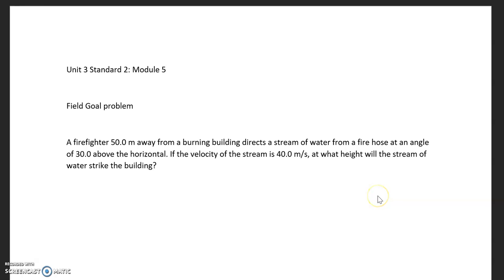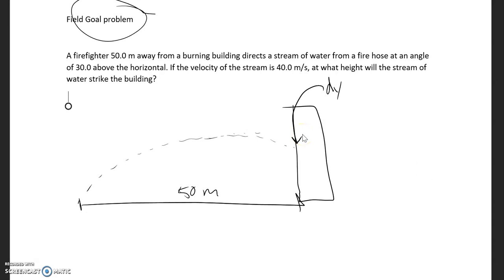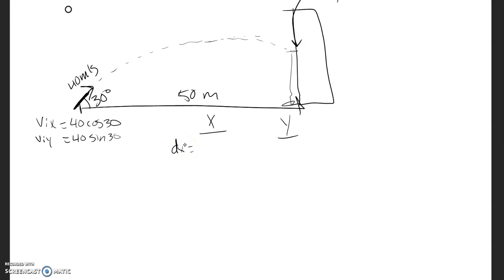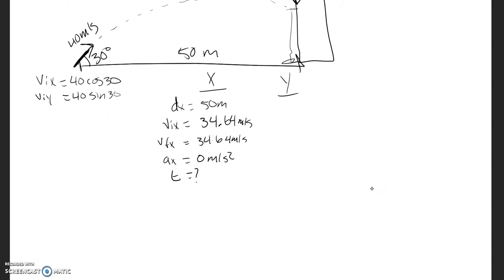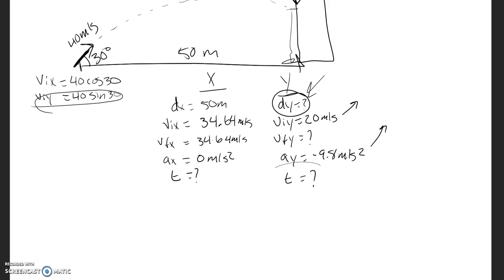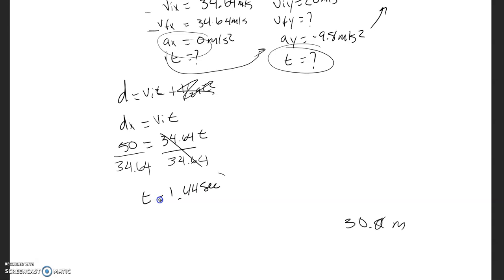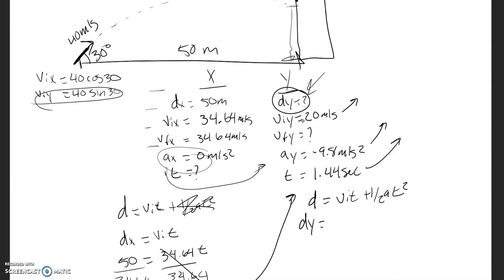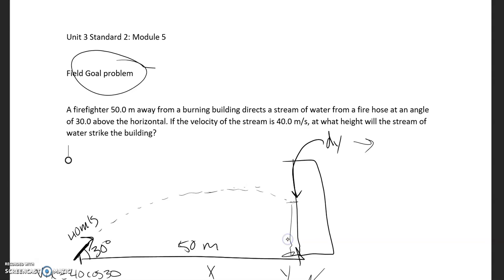U3 S2 Module 5